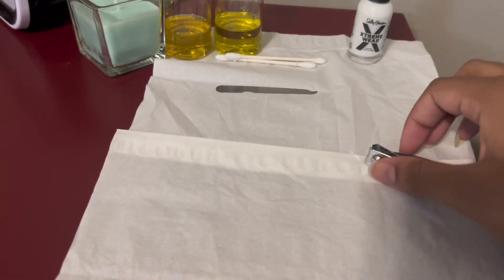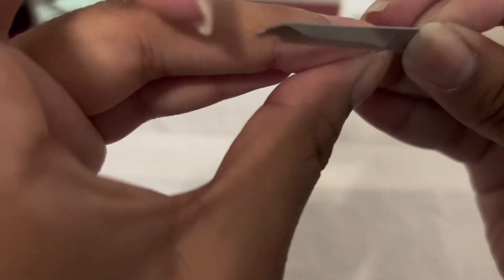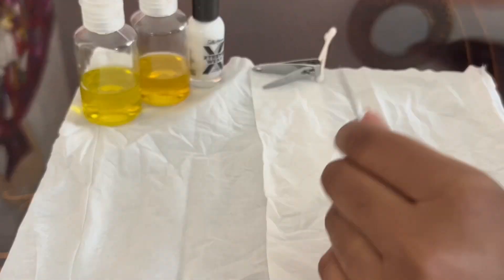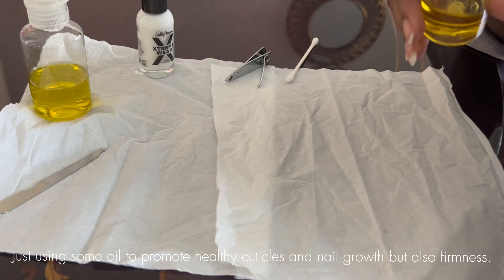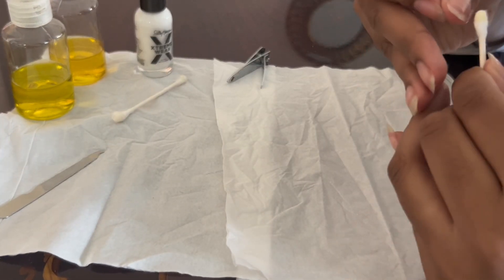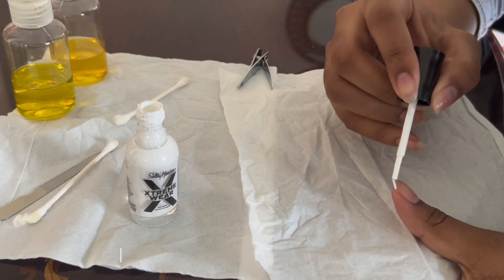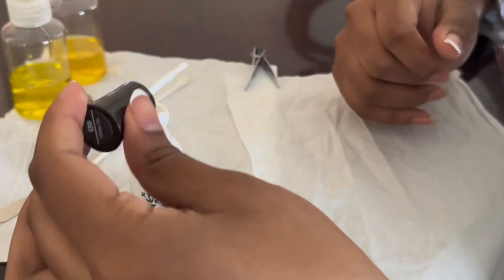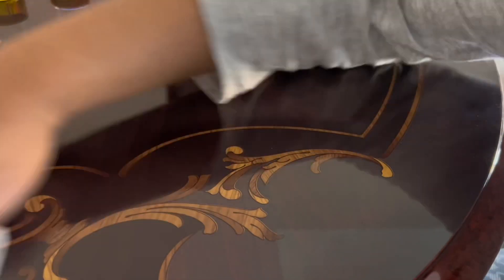Nail care routine | in-depth process 💅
Welcome to the description box! ( •̀ ω •́ )✧ this is a video of a nail care routine that is shown and explained with in-depth explanations, and with a finished summer french tips look! This is a sign for you to get ur nails done whether at a salon or by yourself! ❤️☀️💅

FAQ
what do you use to edit? capcut & shotcut
what do you film on? iPhone 14
how do you film? a tripod stand

1. Warm nights - By LAKEY INSPIRED
2.Pure amagination
3. Canals
4. Hurry
5. Dreams
6. Blue Boi
7. Death bed